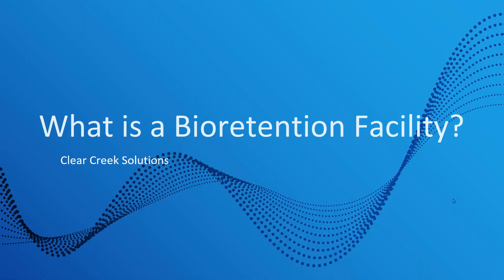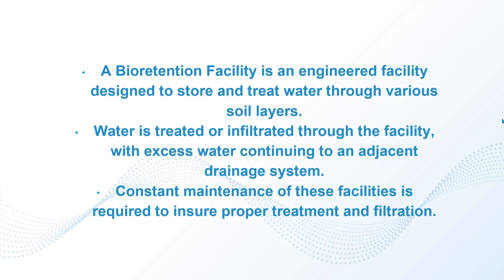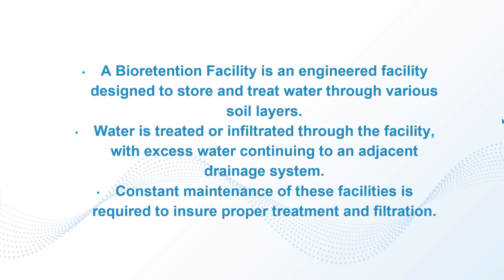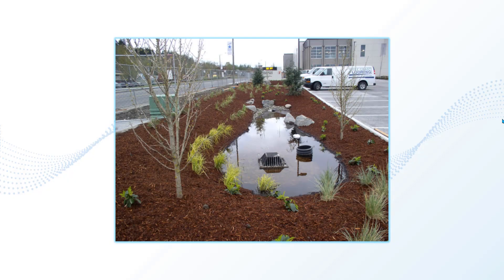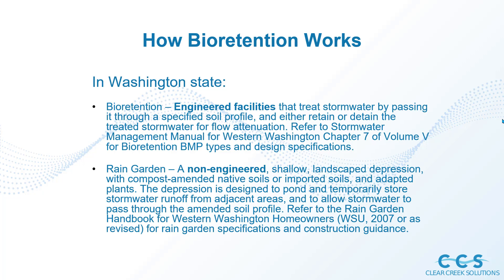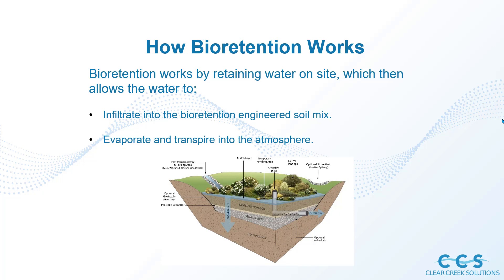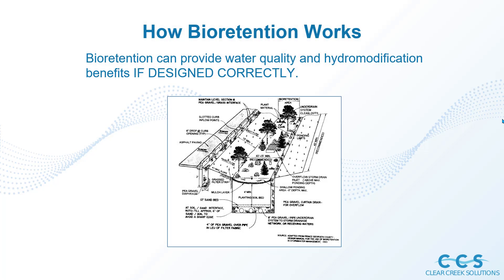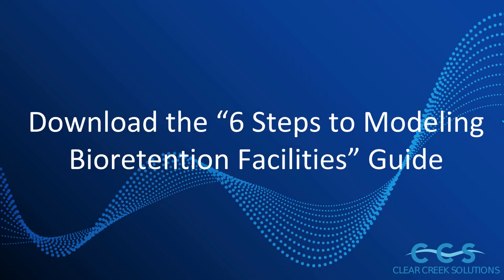What is a Bioretention Facility? | Hydrology Education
►►You can download a FREE guide, the 6 Steps to Modeling Bioretention Facilities!.